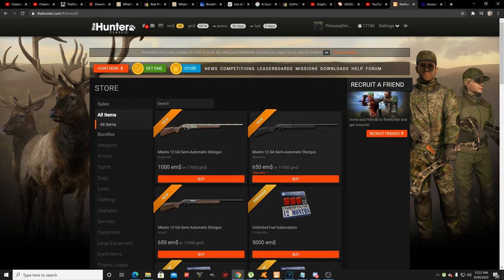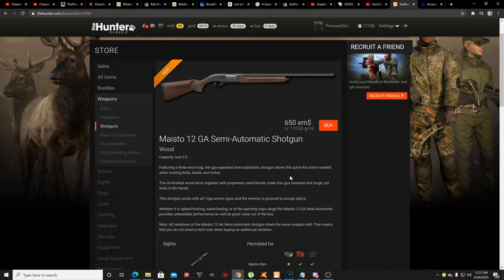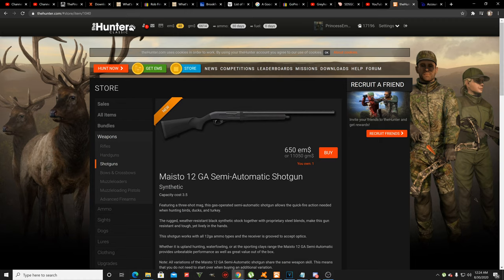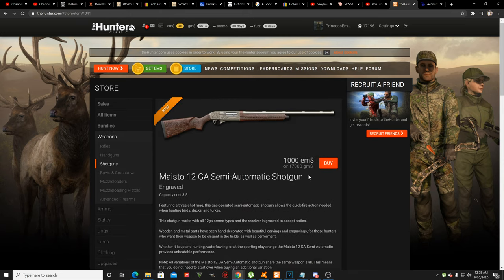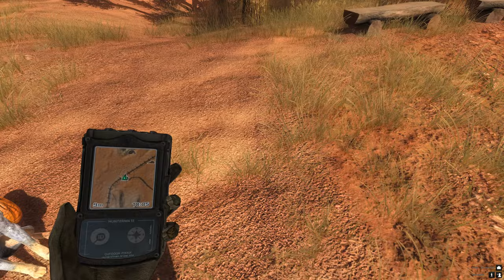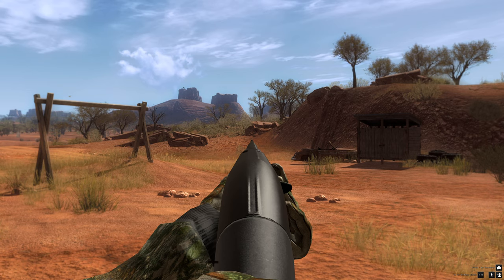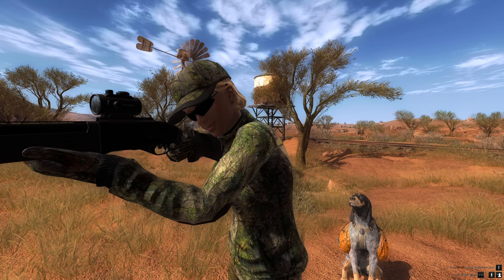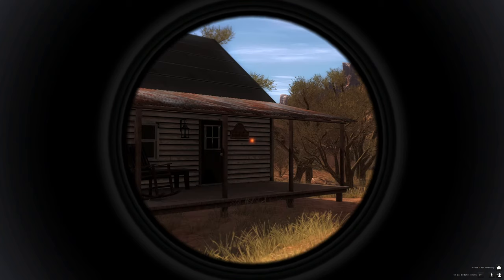Maisto Semi-Auto Shotgun First Look theHunter Classic 2020 4k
Today i am showing you MY FIRST TIME USING THE NEW SIM 12 SHOTGHUN, my first time back since i have been real life fising and metal detacting, my first fishing, Thanks For Watchijng